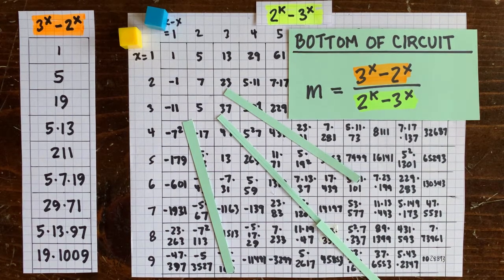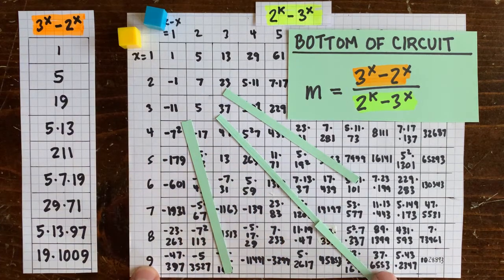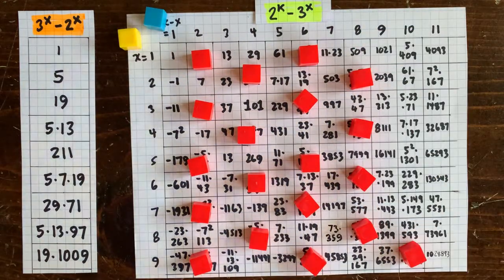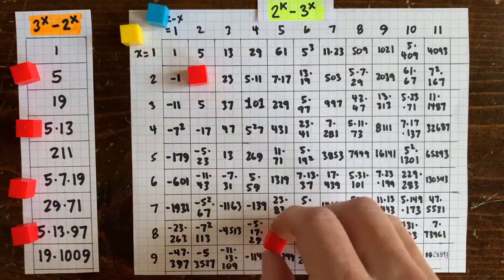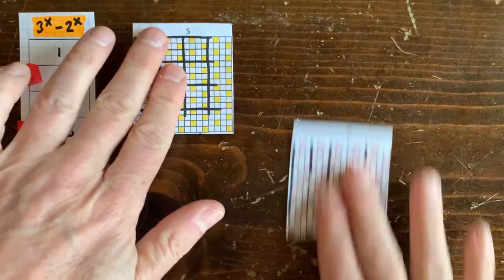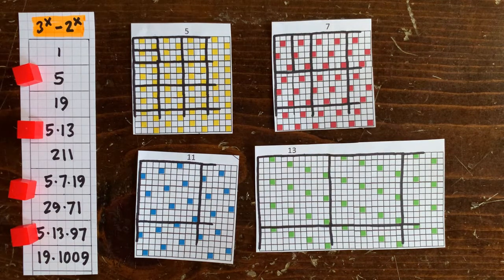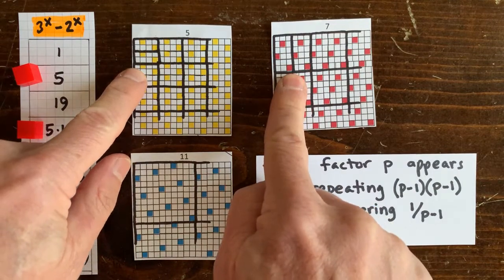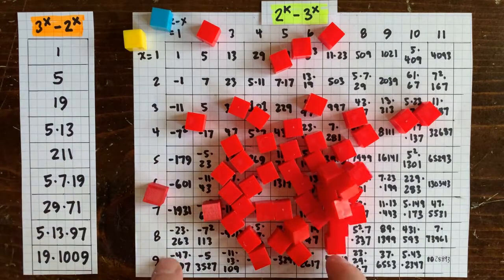3n+1 Ep23: A very, very big chart of factors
A chart of how our expressions factor reveals repeated blocks of predictable size. collatz collatz 3x+1